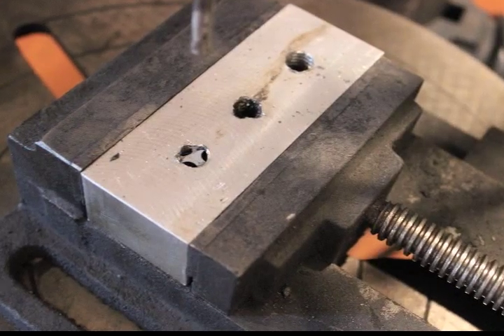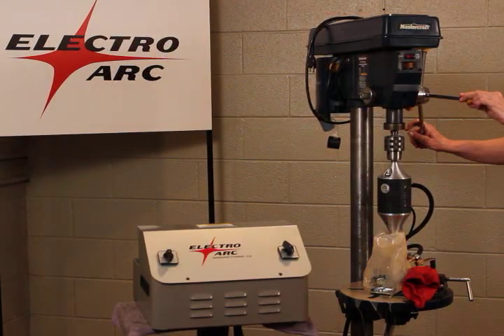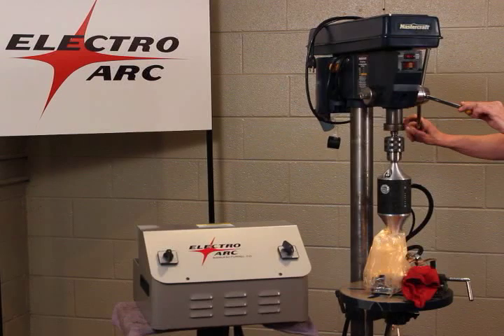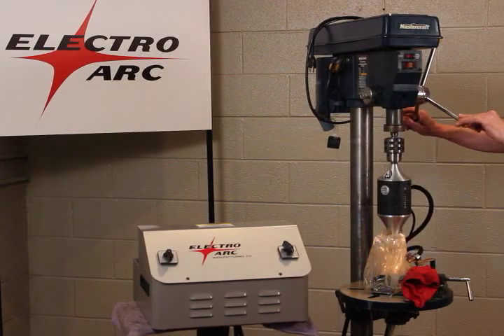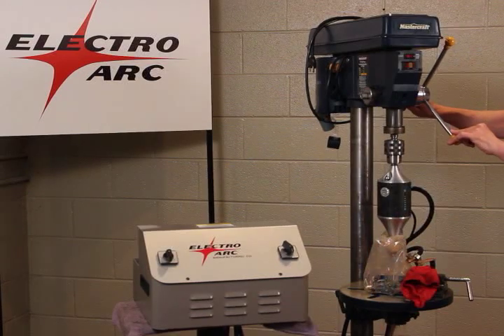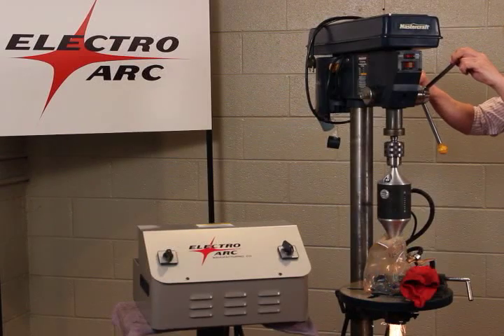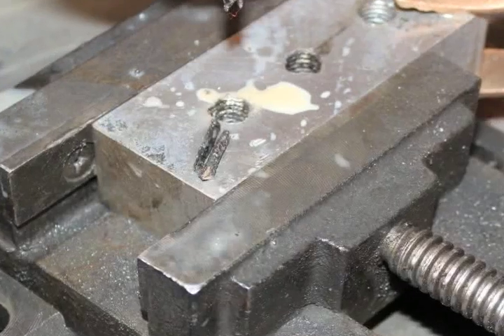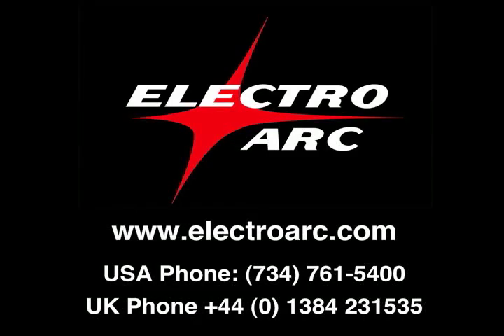Small Metal Disintegrator removing broken tap quickly.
Small EDM Tap Remover. No dielectric fluid required. Economical and convenient. Removes broken taps and drills without damage or coming into contact with the part. Arcer Head can be used with other machine tools like this drill press.